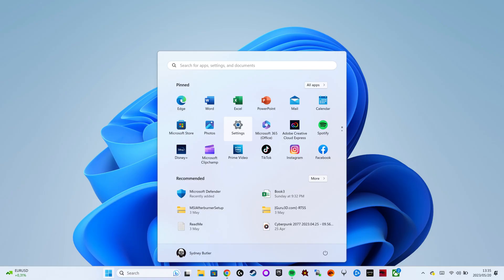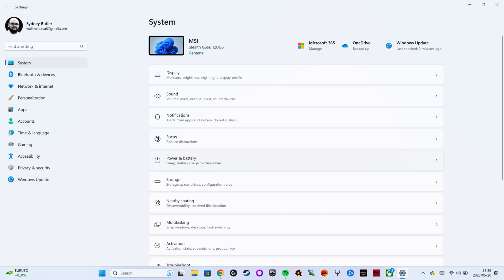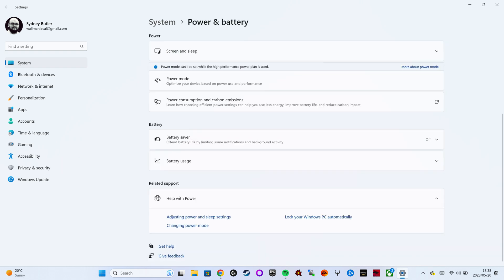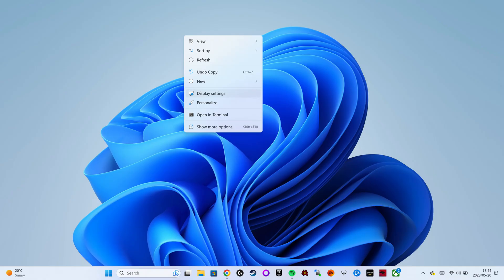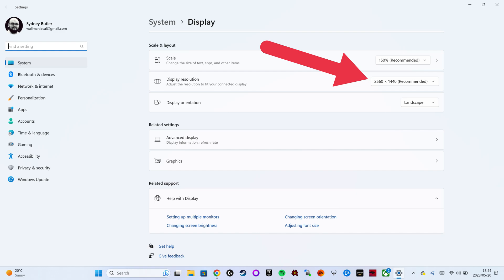Tips To Improve WINDOWS 11 BATTERY LIFE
If your Windows laptop is throwing in the towel before you can get your work done, here are some practical tips to get a little more time to finish what you started.